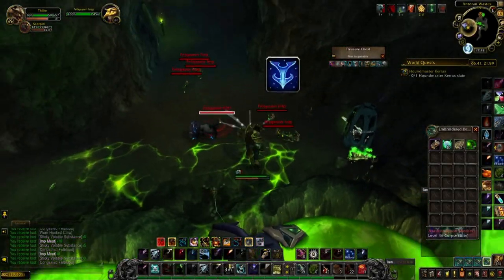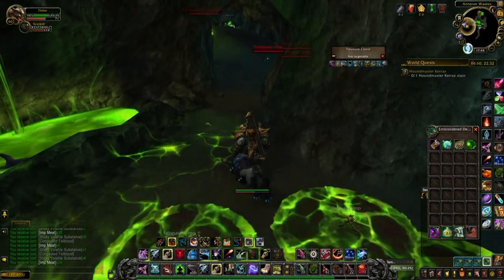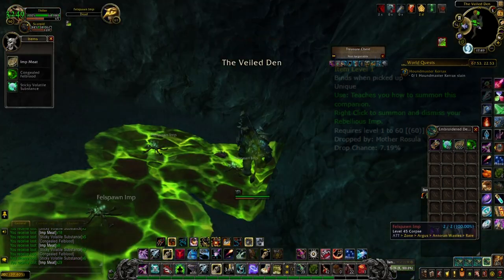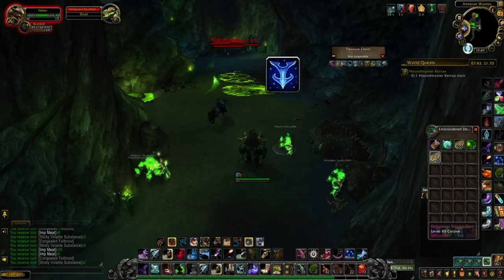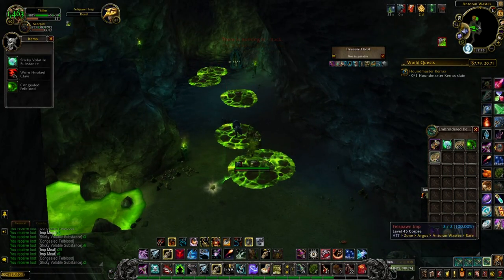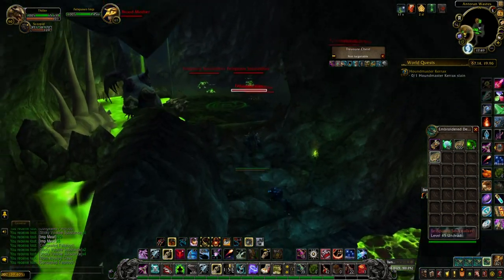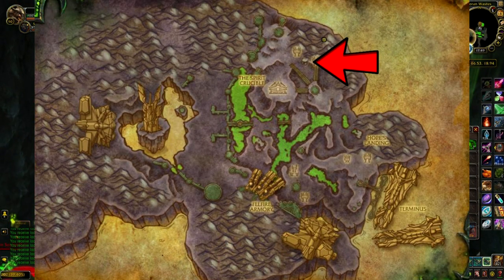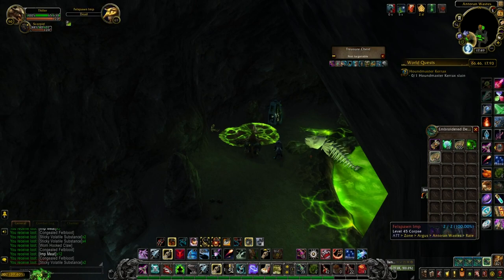Fast WoW Solo Gold Farm, CRAZY high drop rate!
Fast WoW Solo Gold Farm that is particularly good as a logout location for ALTs that you are not  using and just want to make a little bit of quick gold from them. Take's only a few minutes a day and will likely give you multiple pets a month making it a really solid gold maker.

World of Warcraft and World of Warcraft: Shadowlands is developed by Blizzard Entertainment. All gameplay and footage remains the property of Blizzard Entertainment.